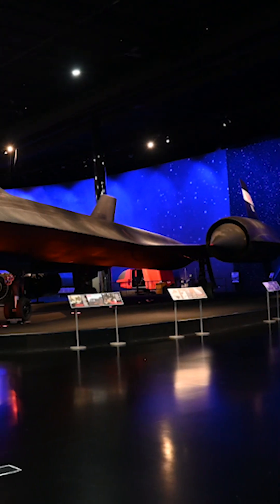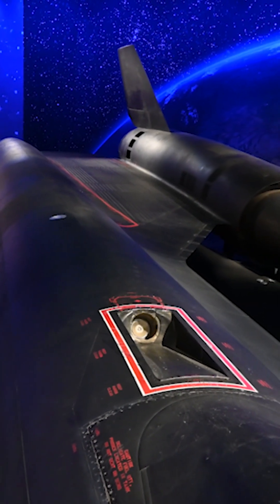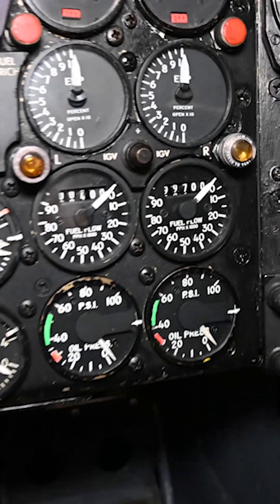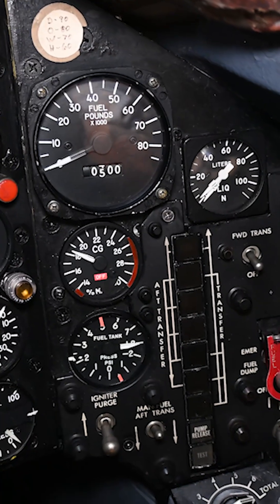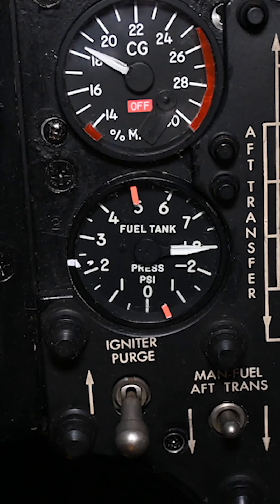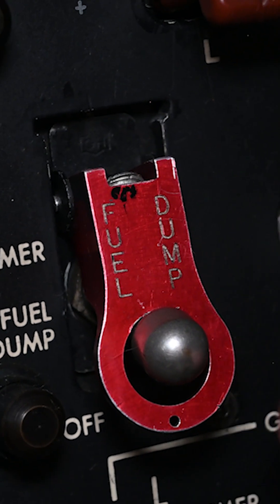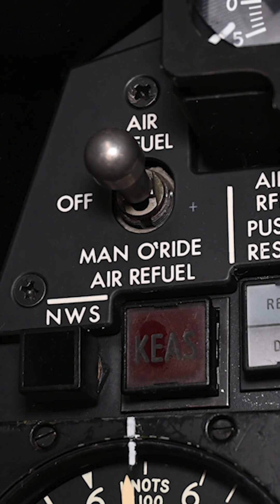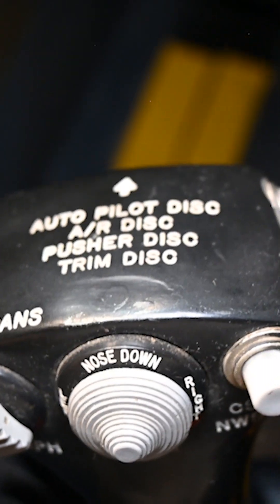Looking at the Blackbird's fuel system.